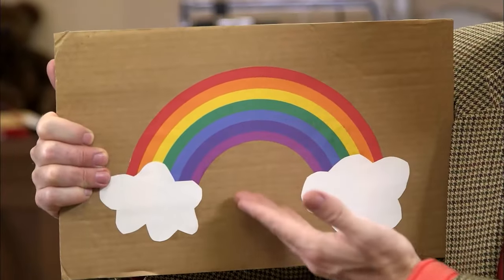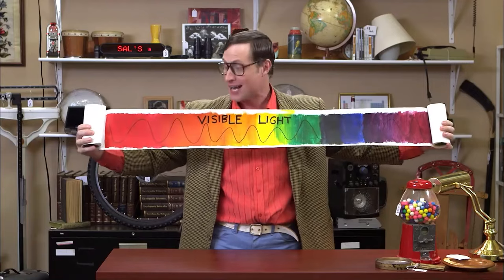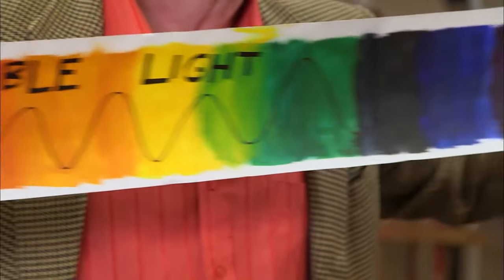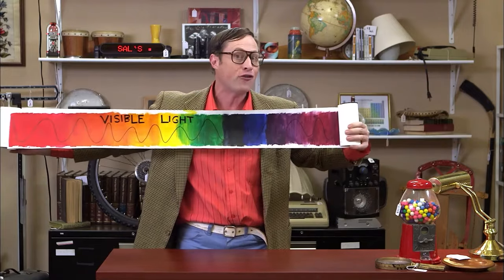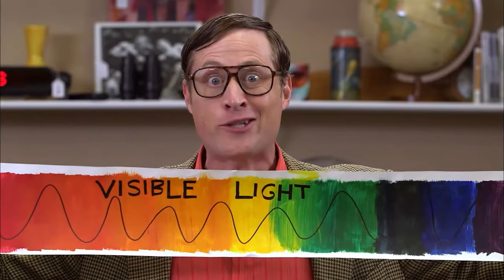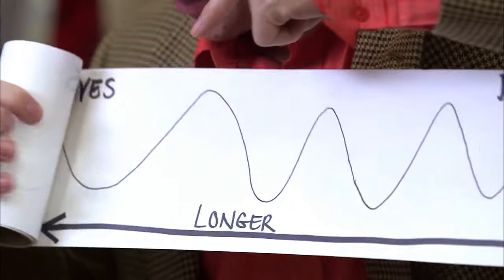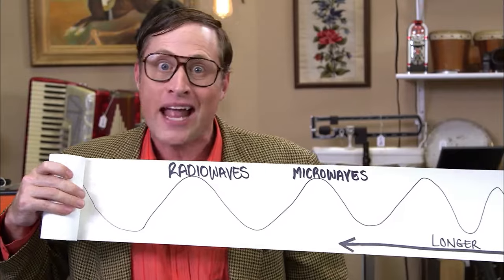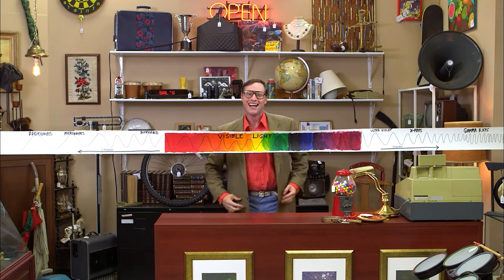Sal's Science Shop | Best Experiments from Sal's Science Shop | Science Max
Dive into a world of scientific fun at Sal's Science Shop, where the best experiments come to life, creating an interactive and laughter-filled learning experience​!